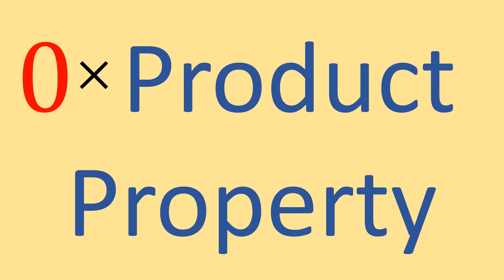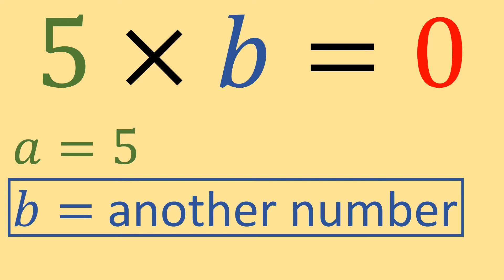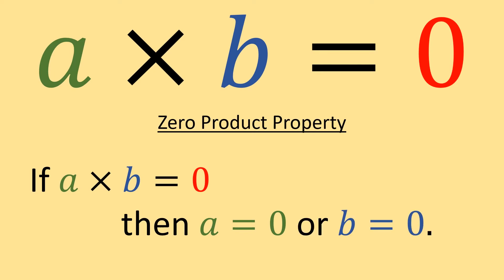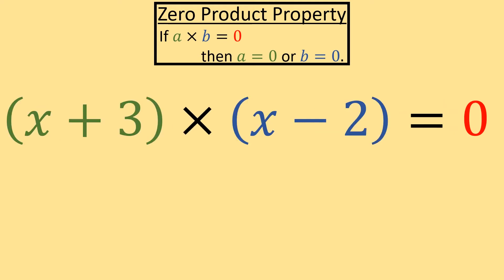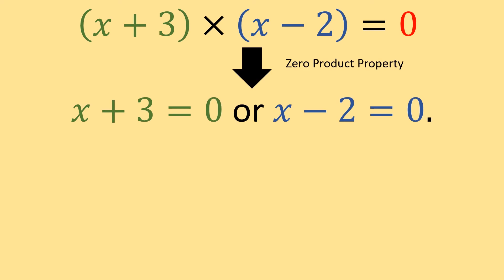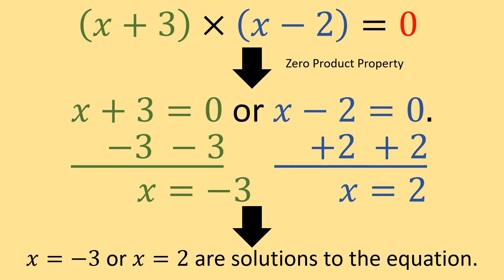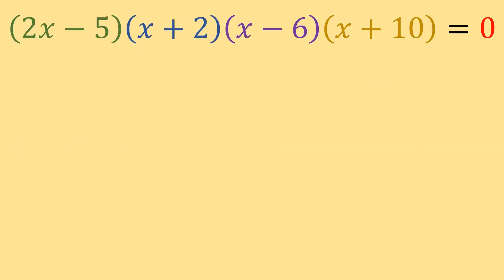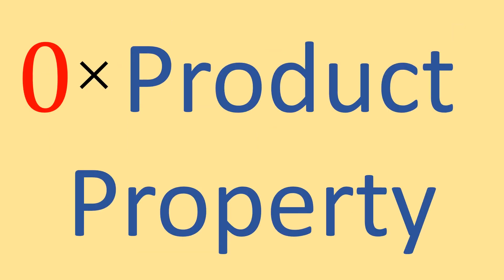The Zero Product Property Explained With Easy Math!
Overview of the zero product property and its purpose with easy to follow editing.

0:00 Introduction
0:22 The zero product property
0:40 Example that uses the zero product property
1:39 Zero product property for more than two factors
2:00 Honestly, the best thing I have ever made!